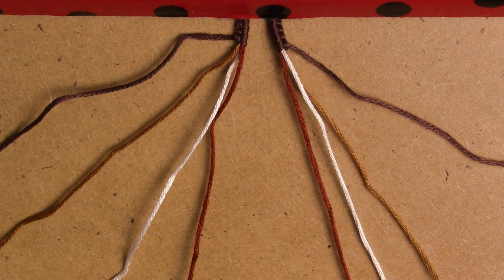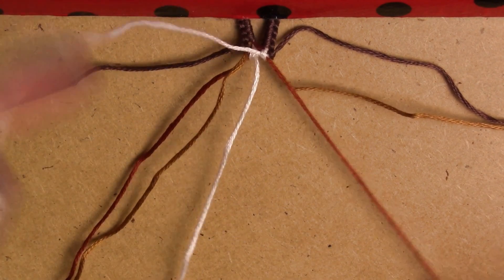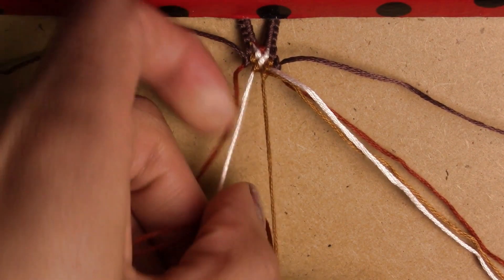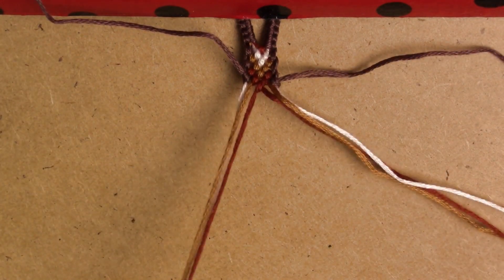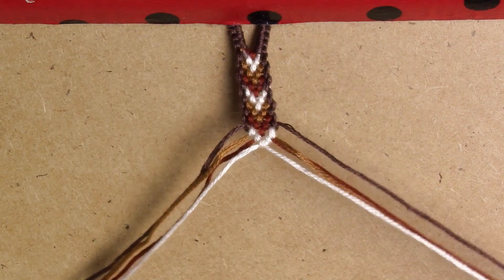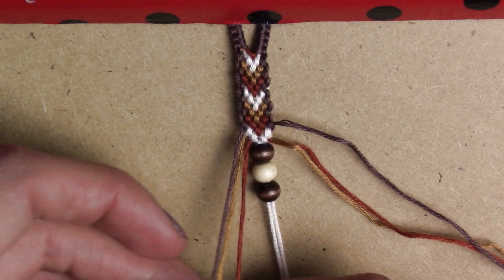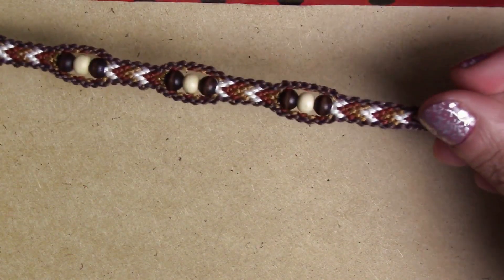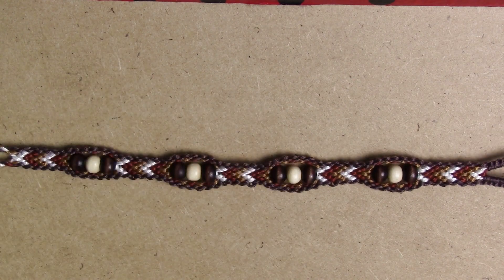Friendship Bracelet: Bordered Chevron With Beads